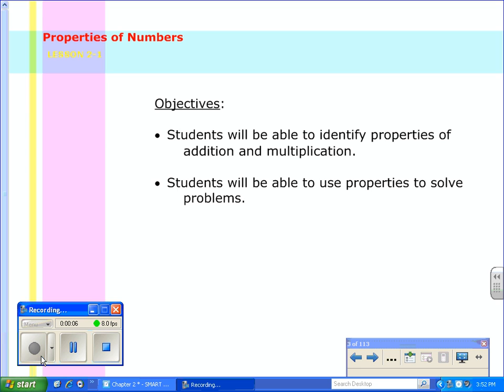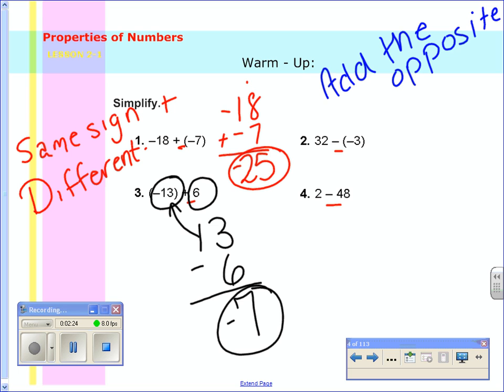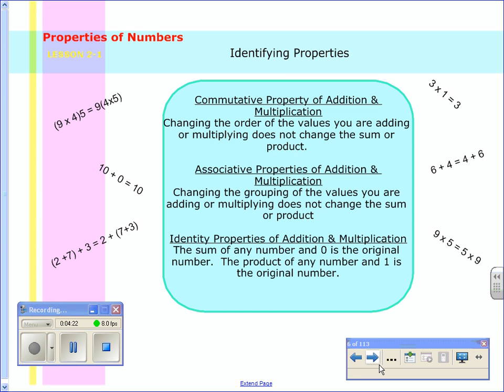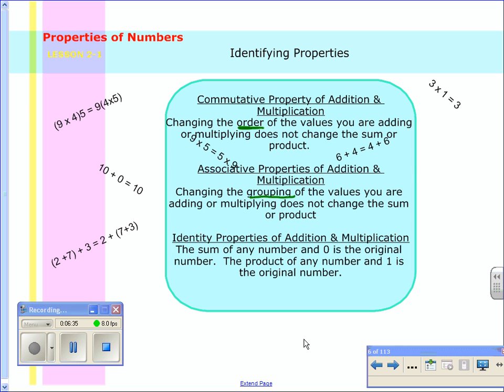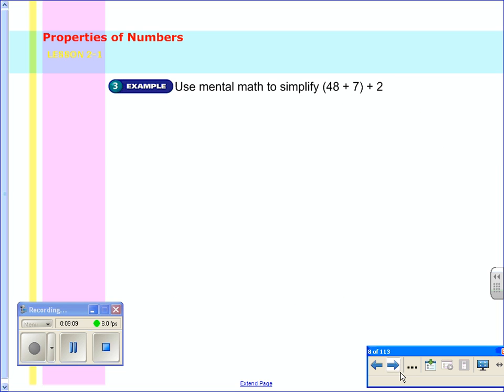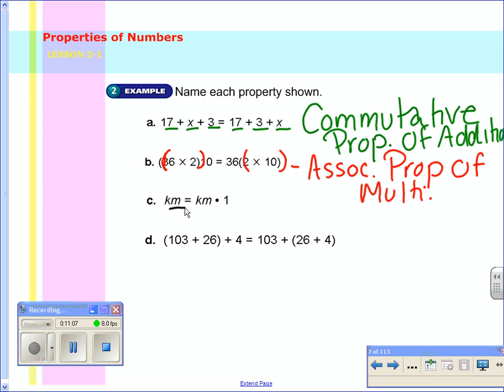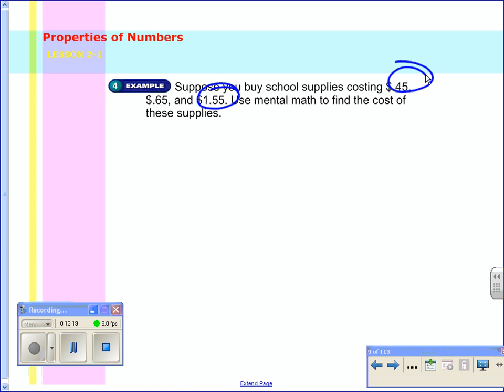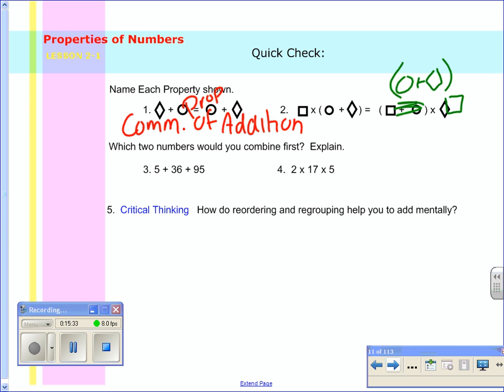2-1: Properties of Numbers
Some problems used from Pearson Algebra Readiness 2010